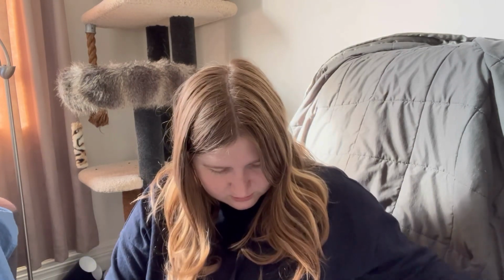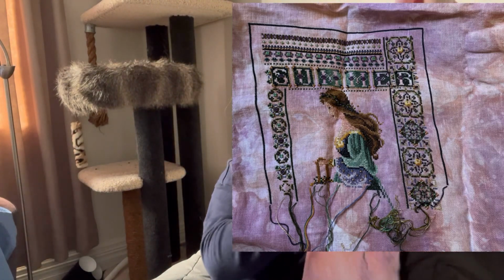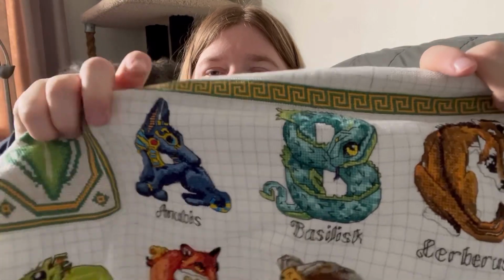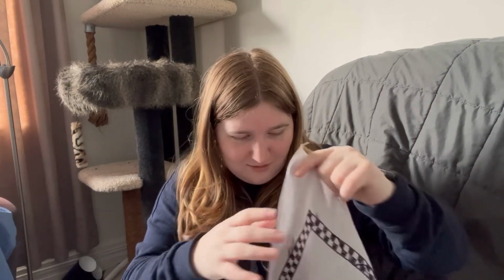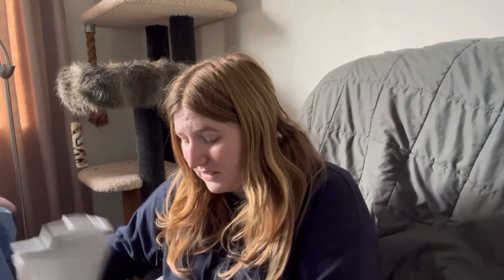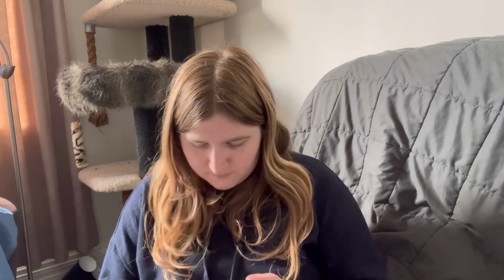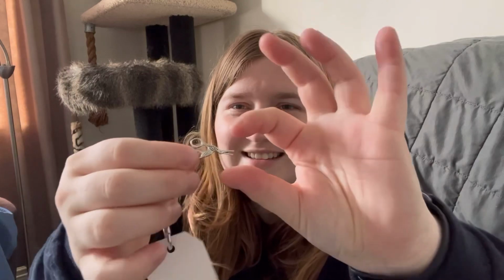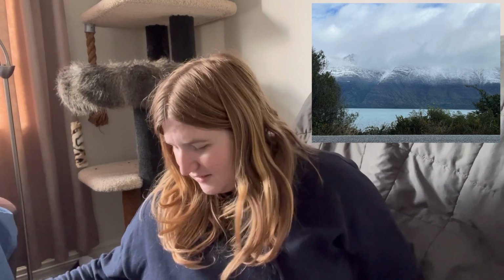Flosstube #21 after the Dunedin Retreat